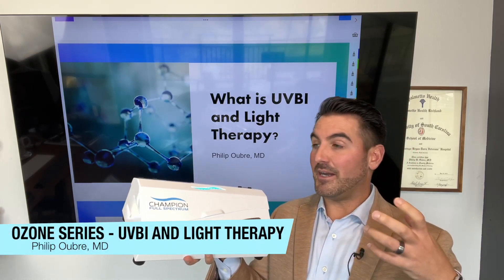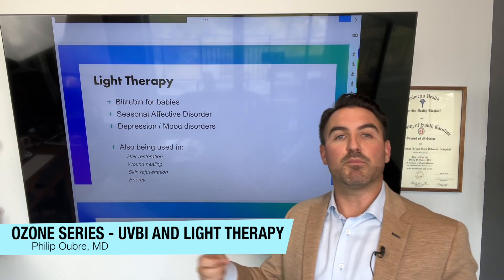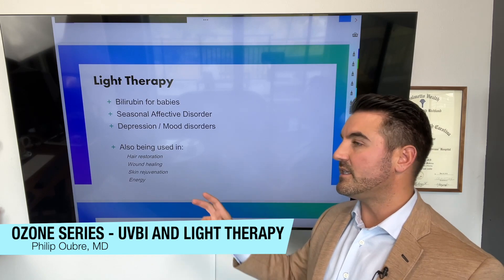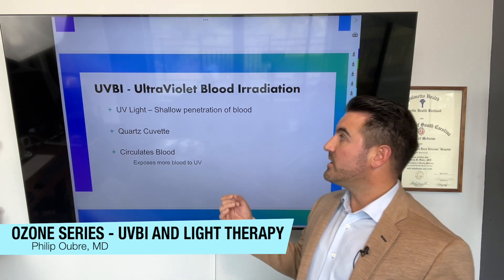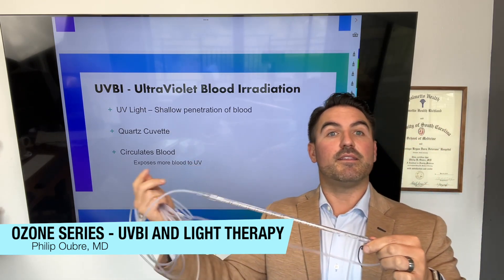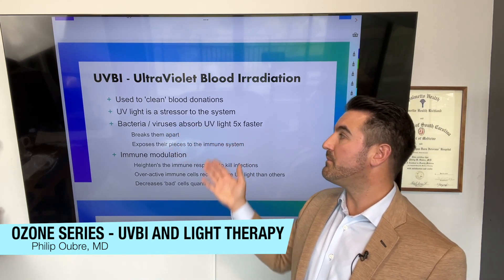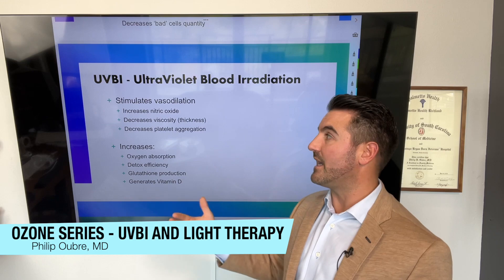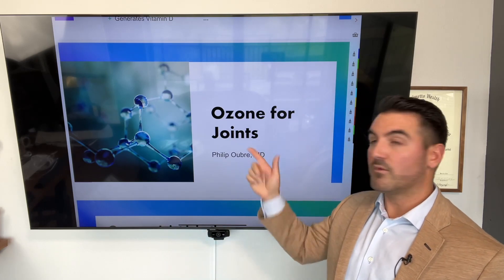Medical UltraViolet Blood Irradiation (UVBI) and Light Therapy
This is the 5th part of 6 videos where I go into the details of the medical usage of ozone.
1. What is Ozone Therapy?
2.  Medical Uses of Ozone Therapy
3.  Benefits of Ozone Therapy
4.  What is Ten Pass vs High Dose Ozone?
5.  What is Ultraviolet Blood Irradiation?
6.  How is Ozone Used for Joints?